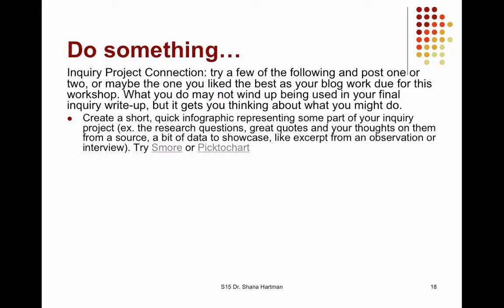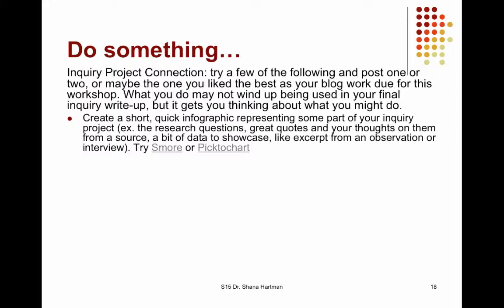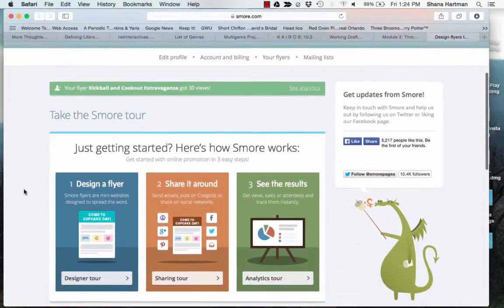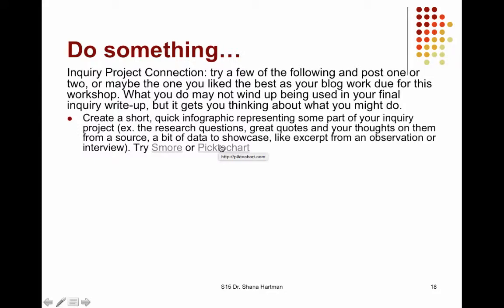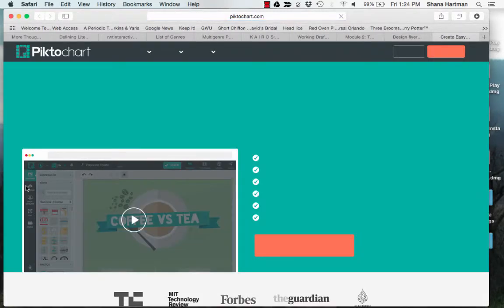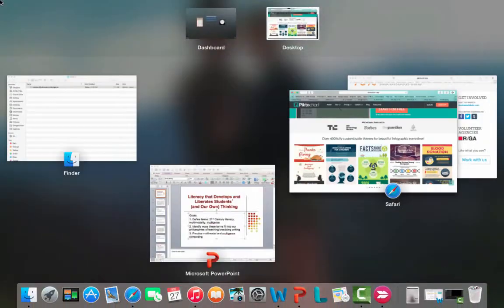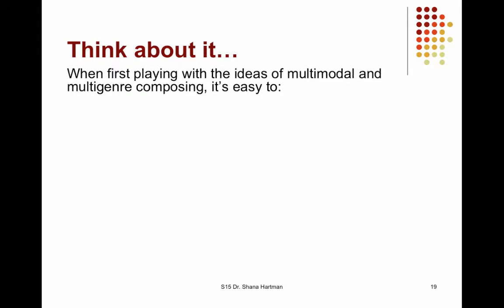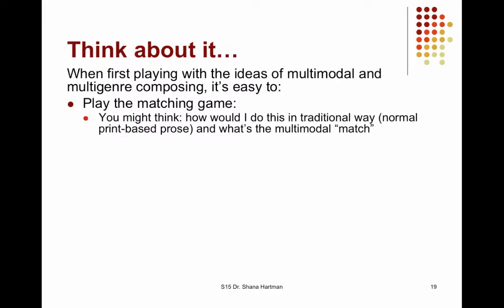Part III 21st C Literacy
Table of Contents:

00:00 - Do something…
04:09 - Think about it…